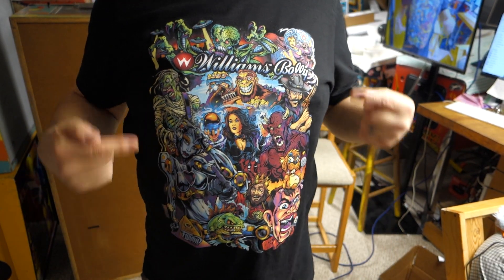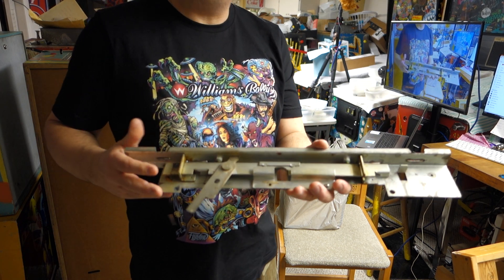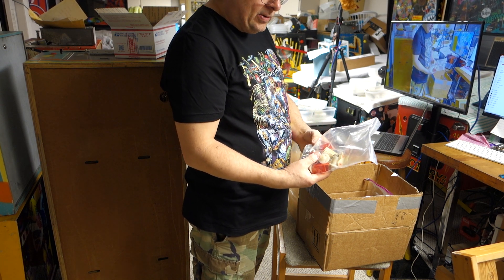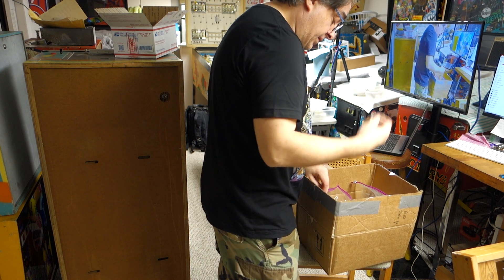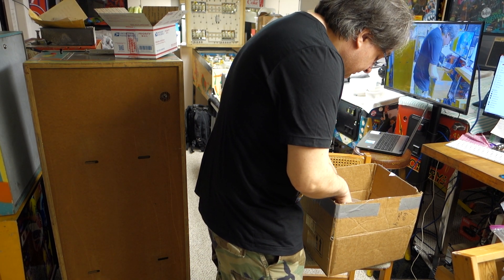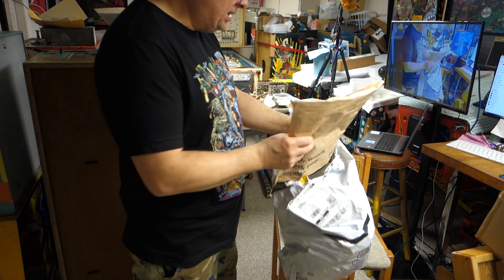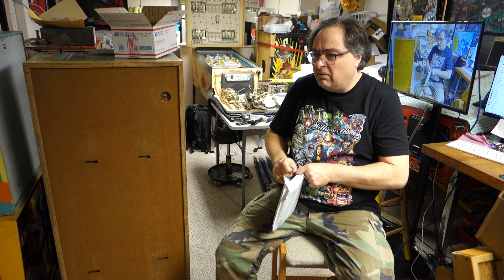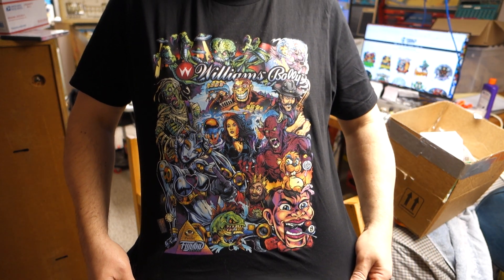MGC Parts Haul? "Pinball Parts Or Not!" 4/6/2023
I have an Amazon wish list. If you want to gift me something for the Basement here is a list of things I can use in the Basement.
Want some Swag to support Marks Basement Arcade? Everything goes back into the Arcade to make more content!